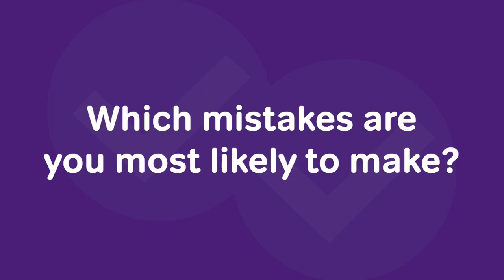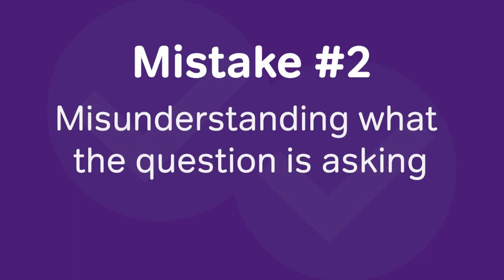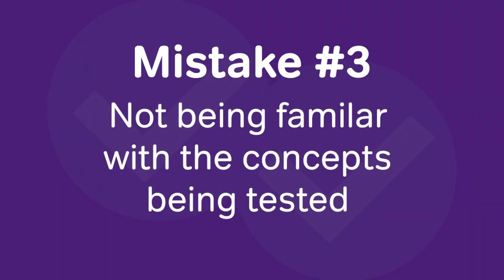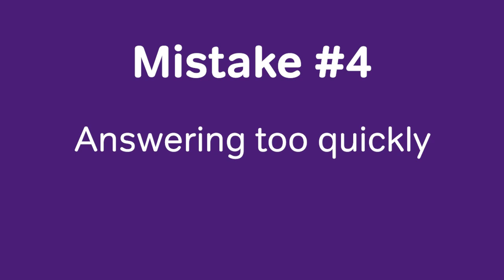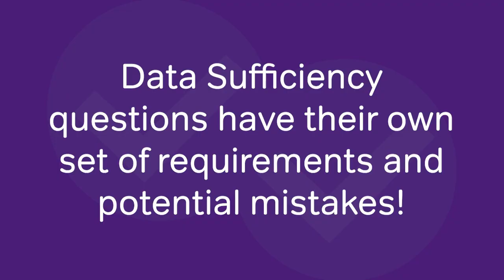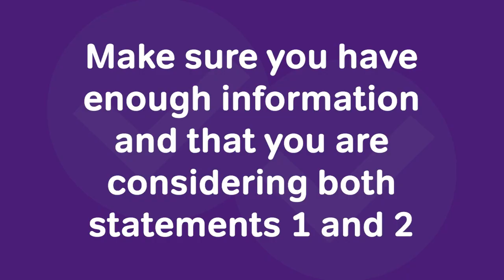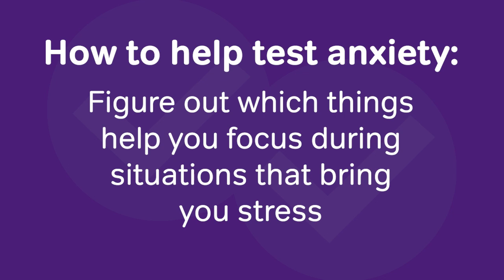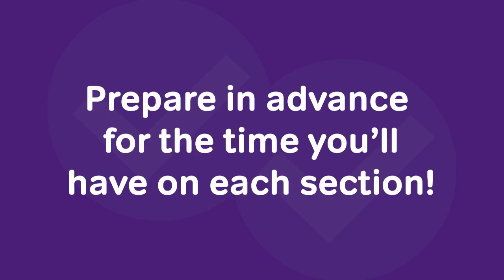How To Avoid GMAT Quant Mistakes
Looking for advice on studying some GMAT math? In this video, Melody will share some mistakes that are often made in the Quant section. Whether you're preparing to study or have already been practicing, these tips can help you achieve the score you're aiming for!

00:00 - Intro to the video
01:35 - Mistake 1
02:43 - Mistake 2
03:25 - Mistake 3
05:04 - Mistake 4
07:14 - Data Sufficiency
08:31 - Test Anxiety
10:36 - Time

Did you know Magoosh has a blog? Get deep insights and helpful advice! Here are some relating GMAT blog posts to continue the topic of this video!